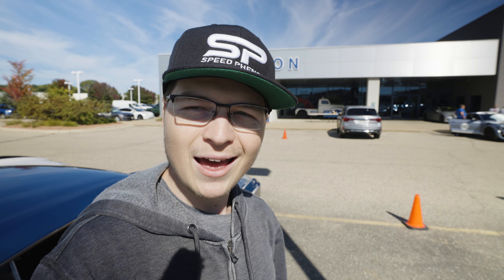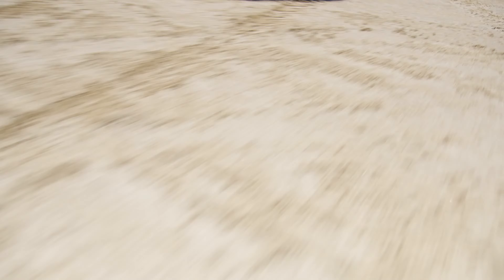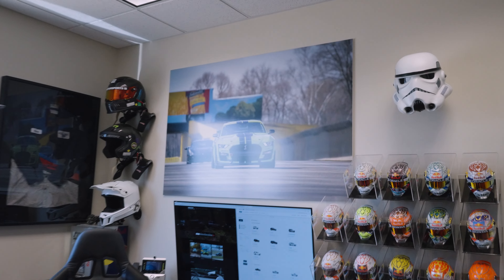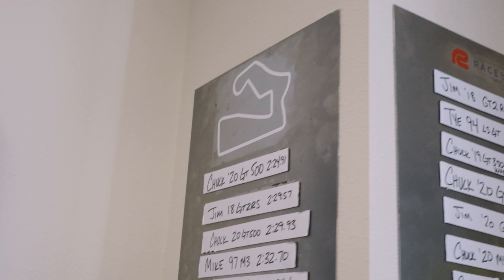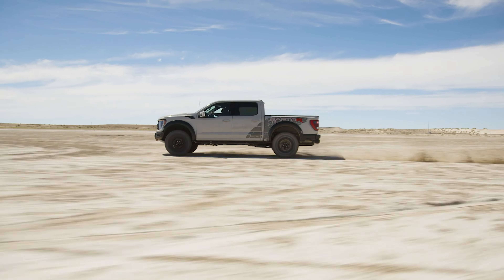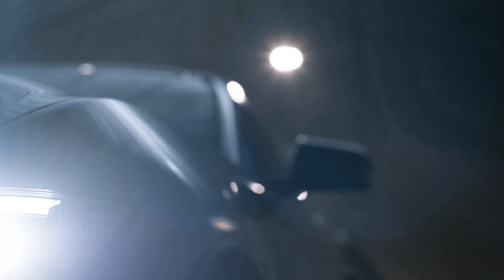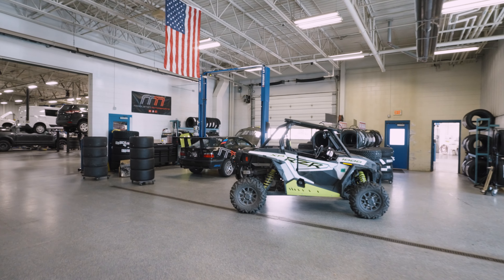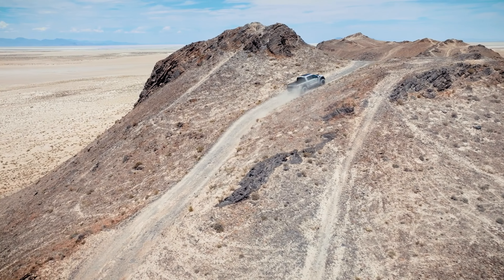*WE GOT IT!* MY NEW 700HP RAPTOR R IS COMING...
Update on my new Raptor R!

Make sure to check out Middleton Ford in Wisconsin and give them a follow!

Razer PCs